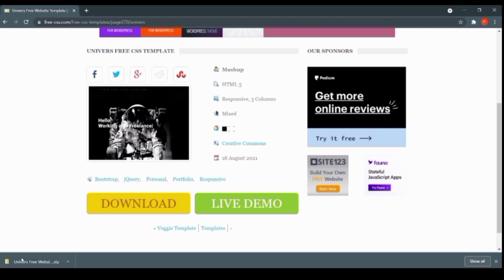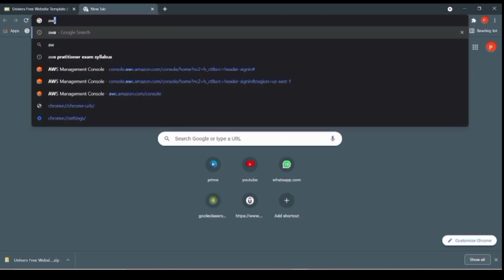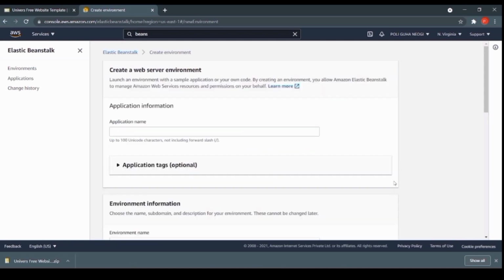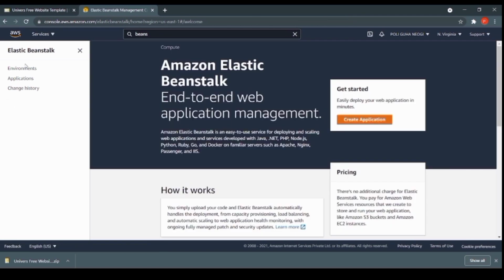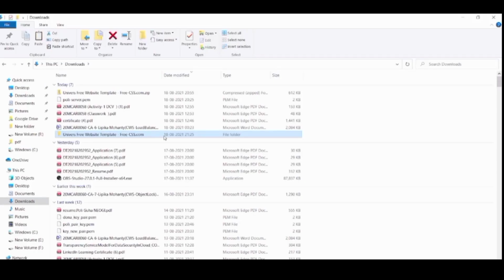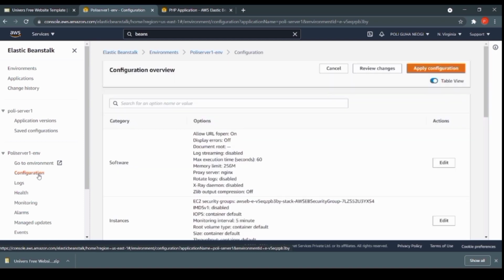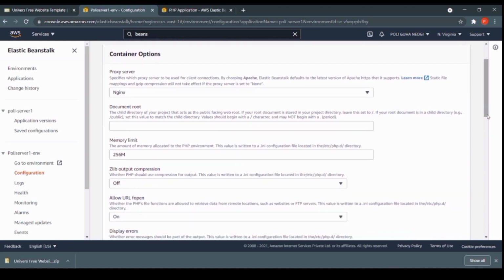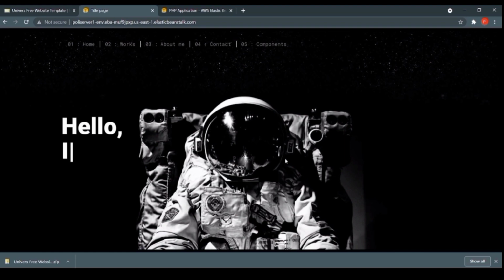How to deploy a web page in Elastic Beanstalk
Elastic Beanstalk:

AWS Elastic Beanstalk is an easy-to-use service for deploying and scaling web applications and services developed with Java, .NET, PHP, Node.js, Python, Ruby, Go, and Docker on familiar servers such as Apache, Nginx, Passenger, and IIS.
Here I'm using PHP for web page deploying.

𝗜𝗺𝗽𝗼𝗿𝘁𝗮𝗻𝘁  𝗣𝗼𝗶𝗻𝘁:
after creating this at last check EC2 instance and S3 bucket there automatically create instances. so if you want then you can delete those instances.